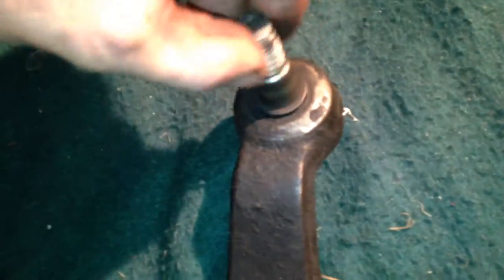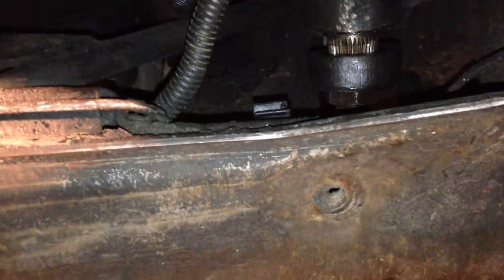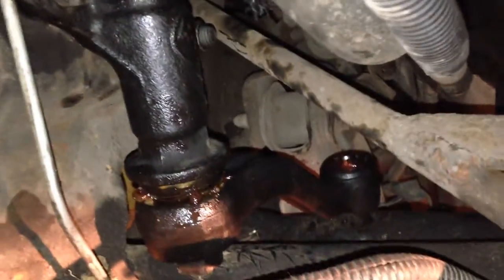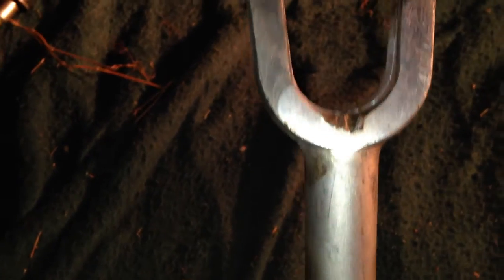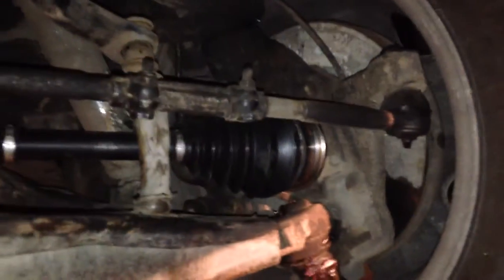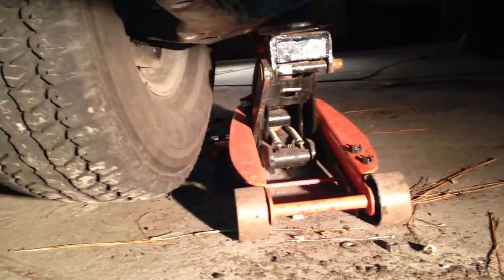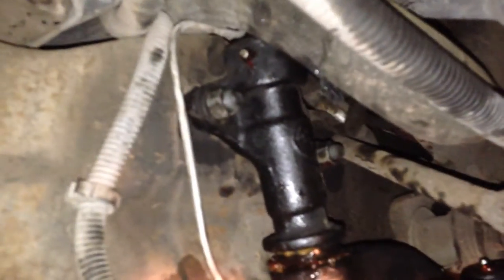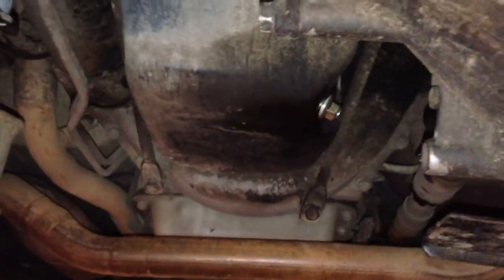Z71 Pitman Arm quick fix. Status on my trail truck. 1997 Chevy silverado 350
A better way to change a pitman arm on a great truck, but front end is hard to work on.